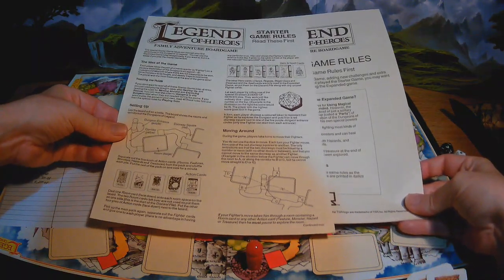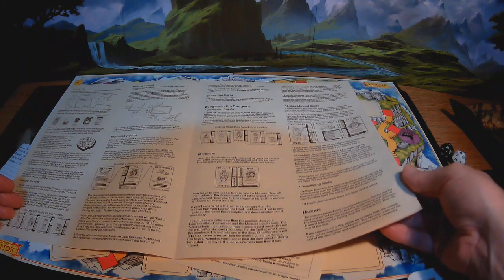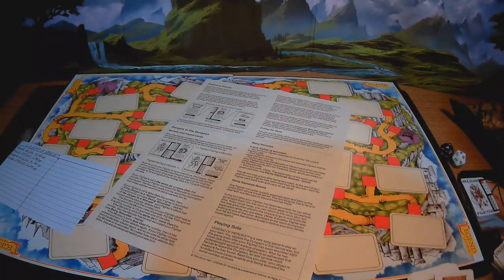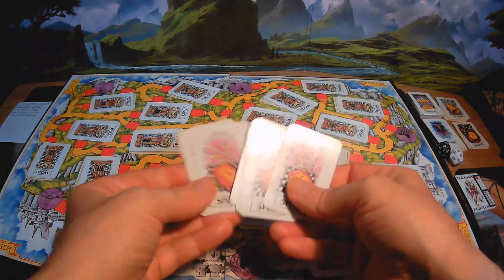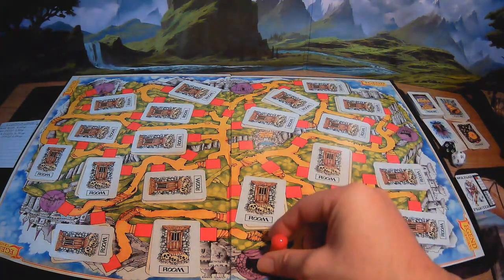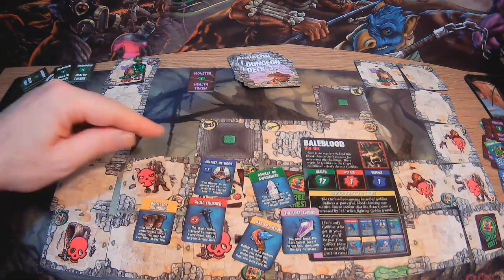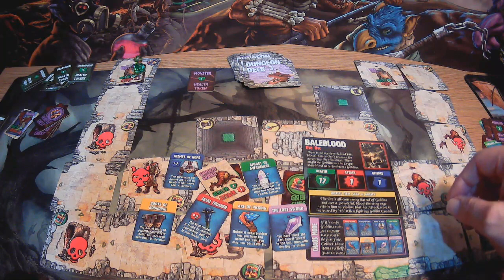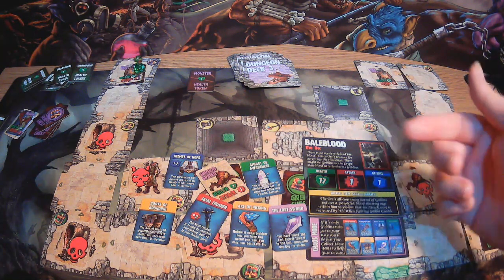My Go-to Relaxing Brain-Free Solo Board Games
When I go through a phase of struggling to get into gaming, these five games are so simple and require so little thought that I can have a fun little adventure without having to use any brainpower.
These are not recommendations, but if you are feeling that your hobby has become a bit of a struggle then any nice simple game you might have can help get you back into it.
* I didn't take any XP for defeating a couple of monsters in The Cards of Cthulhu but this isn't a rules overview so no harm no foul.